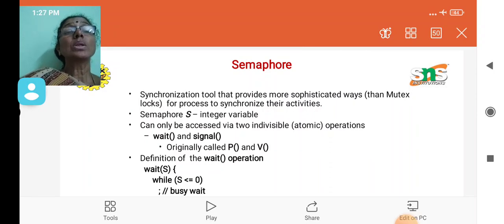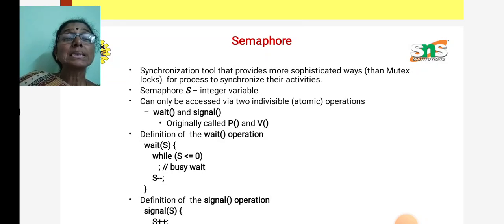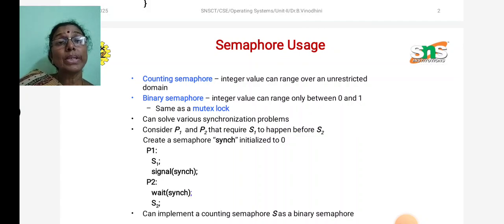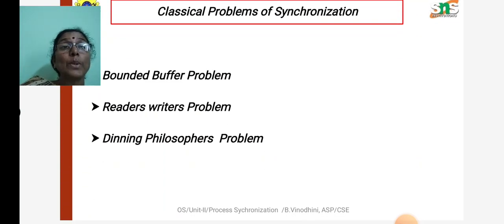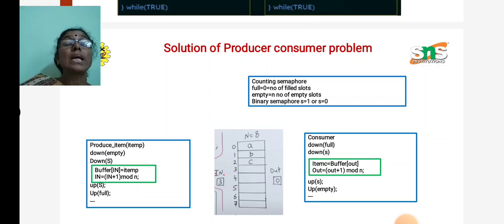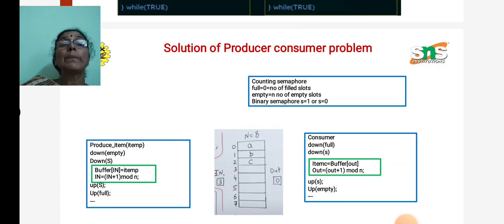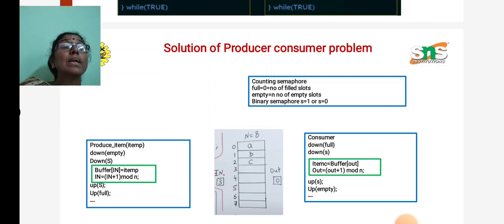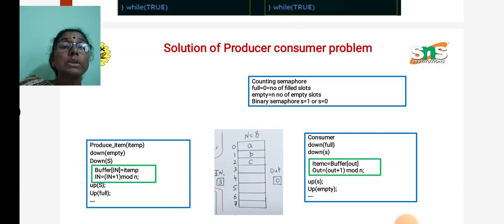Classical problems of Synchronization| Operating Systems |SNS Institutions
Classical problems of synchronization are standard examples used to understand and solve process coordination issues in operating systems. These include the Producer-Consumer, Dining Philosophers, and Readers-Writers problems. Each highlights challenges like mutual exclusion, deadlock, and starvation when multiple processes share resources. Solutions to these problems help design robust synchronization mechanisms in concurrent systems.